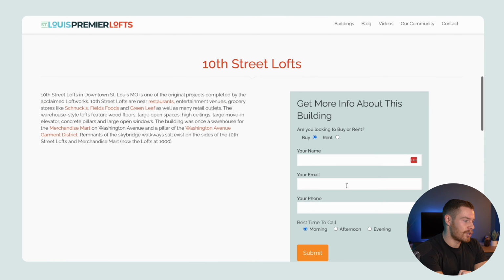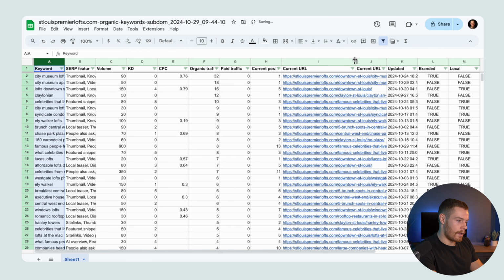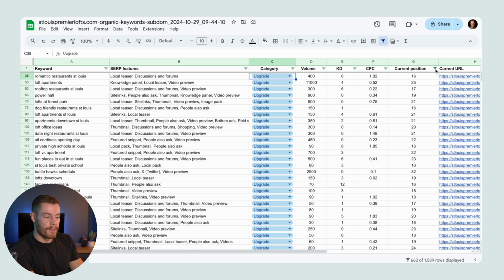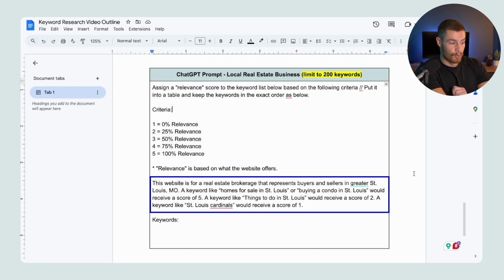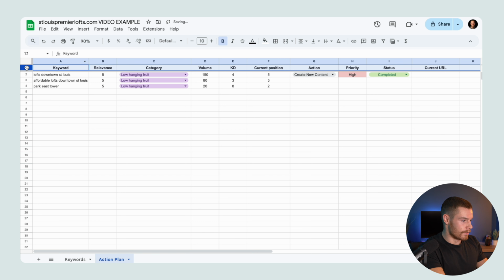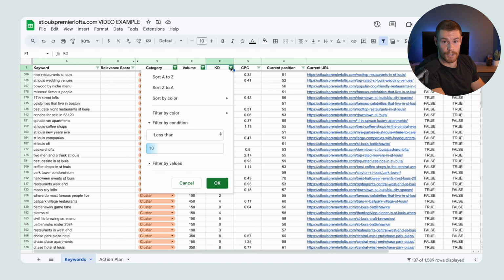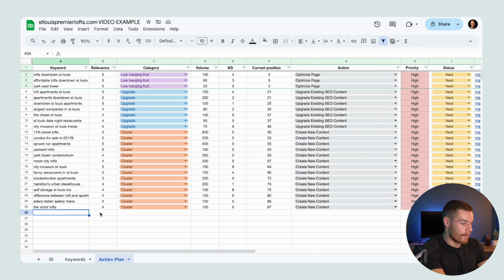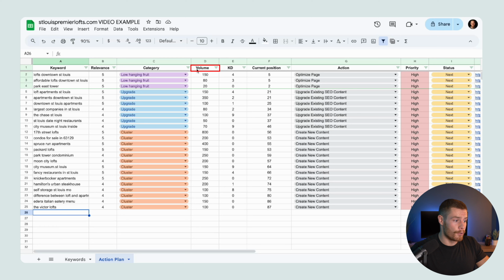How to do Keyword Research on a Real Estate Website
Here's a breakdown of the video:
0:00 Overview
1:14 St. Louis Premier Example Website
2:31 Ahrefs Data Overview
3:20 Start Your Keyword Database
6:57 Keywords: Low-Hanging Fruit
8:58 Keywords: Upgrade opportunities
9:41 Keywords: Clustering opportunities
11:16 Refine List Into Action Plan
13:09 ChatGpt Prompt
15:05 Filtering by Relevance
18:40 Filtering by Specific Text
20:14  Filtering by Cluster
22:27 Linkable Content Ideas
24:14 Keyword Priorities
25:00 Finding New Keywords
29:03 Keyword Action Plan
29:39 Wrapping Up: Get Started

Learn how to do keyword research for your real estate website with this comprehensive guide! I'm breaking down a step-by-step keyword research process to help you close more deals through organic traffic. You'll discover how to identify low-hanging fruit keywords, prioritize opportunities based on relevance and difficulty, and create an action plan to optimize existing content and build new pages that drive real estate leads. Whether you're a real estate agent, broker, or investor, this video offers practical strategies tailored to your business.

I'm sharing real-life examples using a St. Louis real estate website to show you how to analyze organic keywords, filter for actionable insights, and refine your SEO focus for maximum results. From leveraging competitor analysis to using tools like Google Sheets and ChatGPT, this video covers everything you need to know to build a strong keyword strategy. Perfect for those with established websites looking to enhance their SEO game.